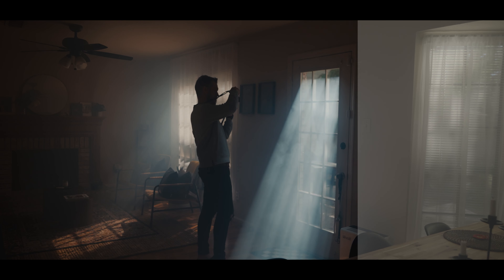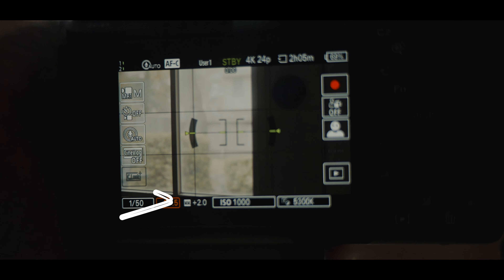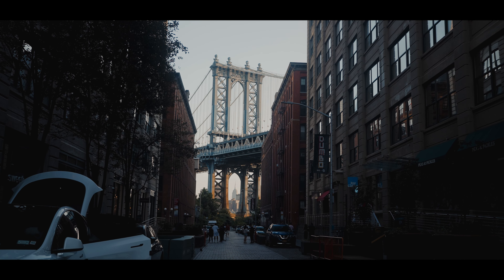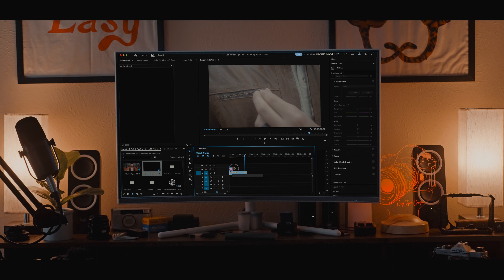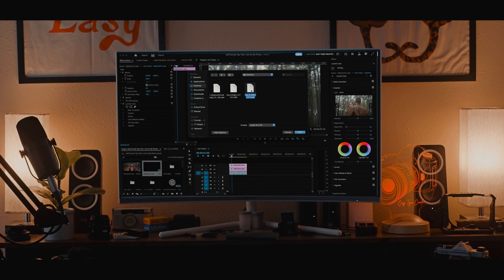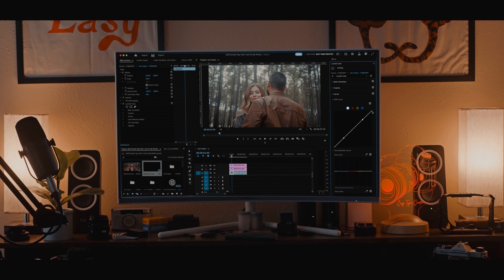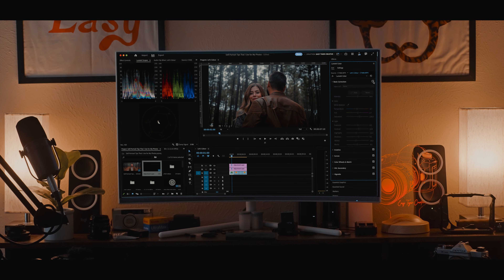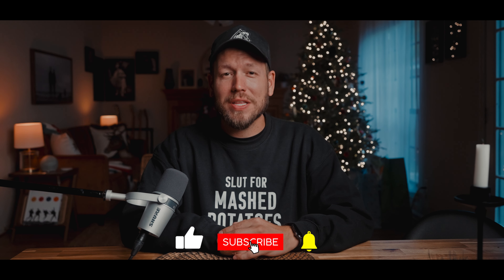How To Use Luts To Improve Your Footage!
Hello everyone! This is Kevin! Today I wanted to bring you along with me to show how using LUTs to level up your footage!